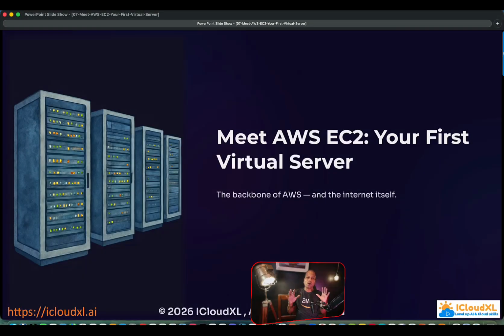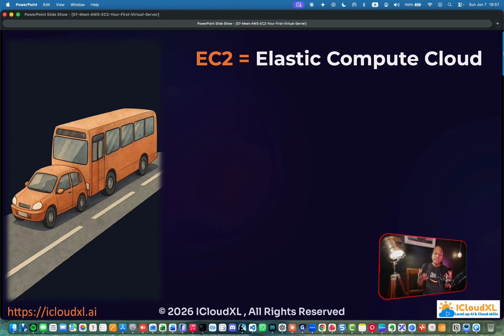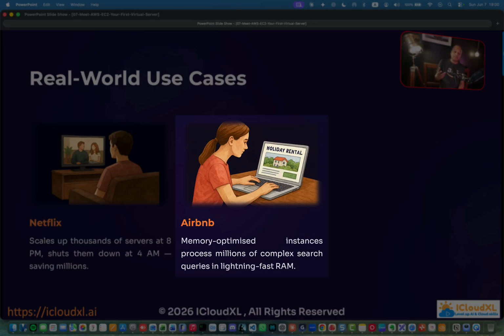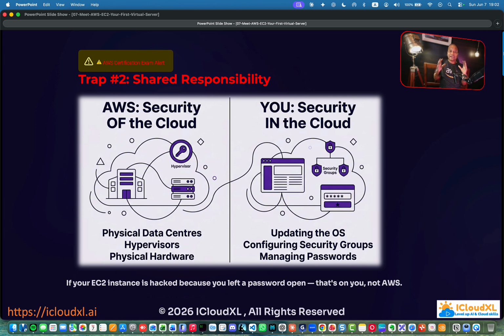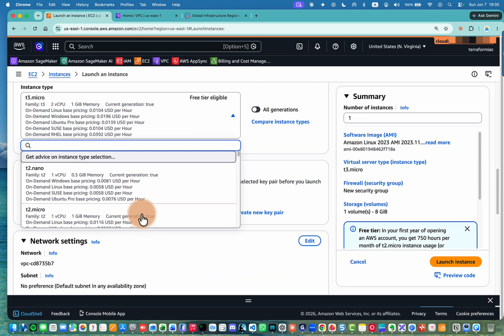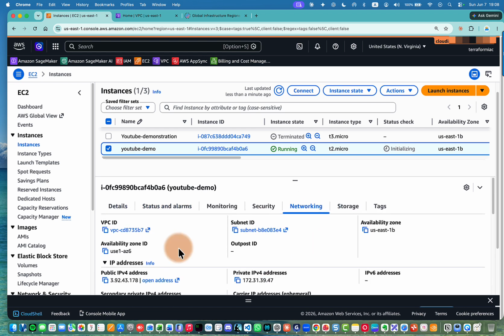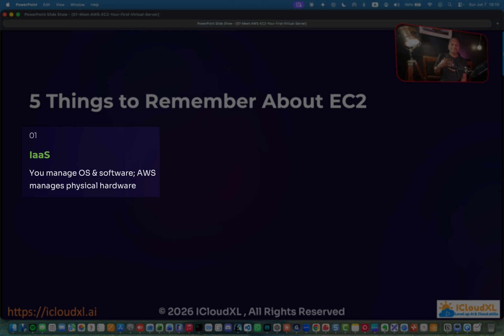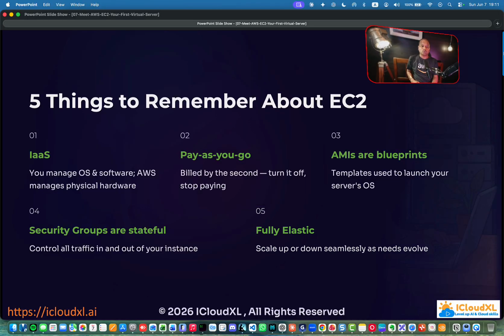Meet AWS EC2 Your First Virtual Server | AWS Tutorial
AWS EC2 Tutorial for Beginners | Learn Amazon EC2 and launch your first cloud server. Perfect for AWS Cloud Practitioner and Solutions Architect certification preparation.

Ready to launch your first cloud server? In this beginner-friendly AWS tutorial, you’ll learn what Amazon EC2 is, why it’s one of the most important AWS services, and how to launch your first virtual server in the cloud.

By the end of this video, you’ll understand EC2 fundamentals, common use cases, instance types, and how EC2 fits into real-world cloud architectures.

🚀 Perfect for AWS beginners, Cloud Practitioner students, Solutions Architect candidates, and IT professionals starting their cloud journey.